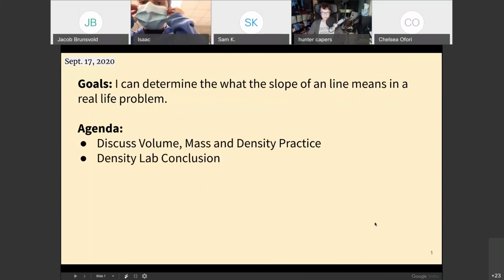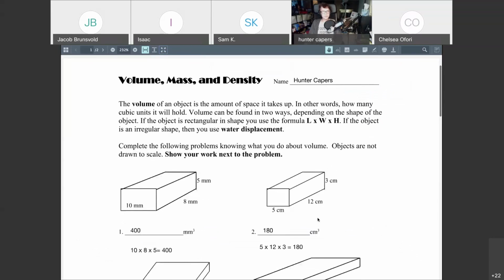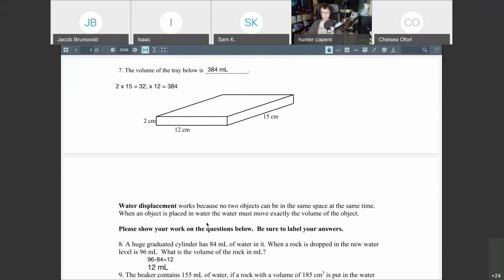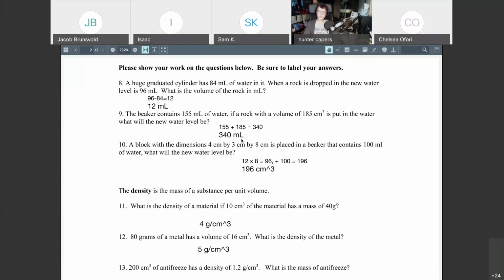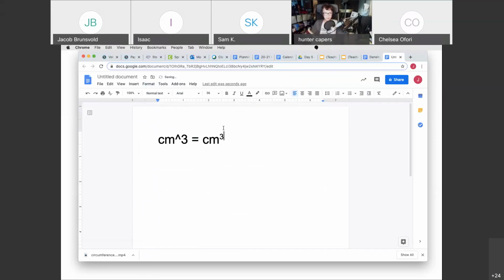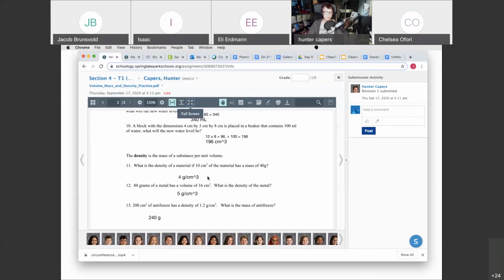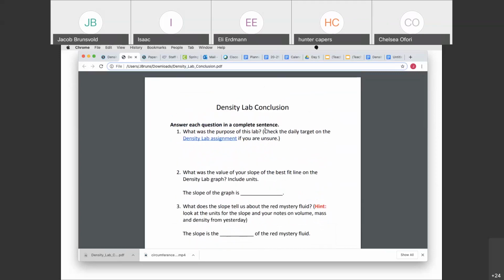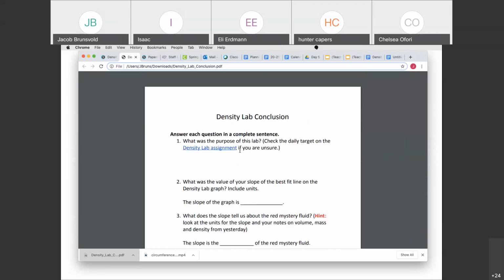Density Lab Conclusion